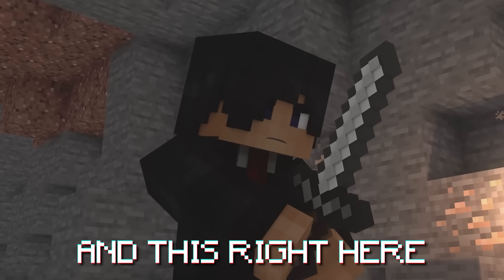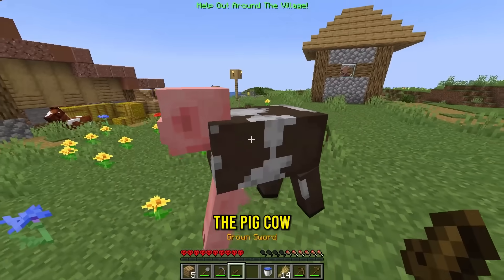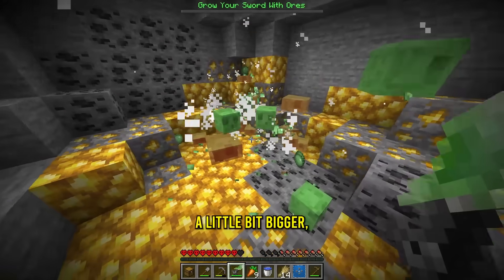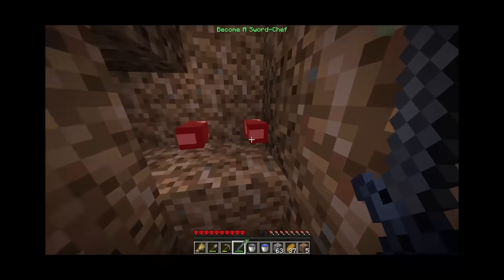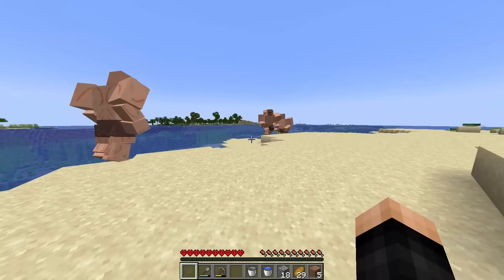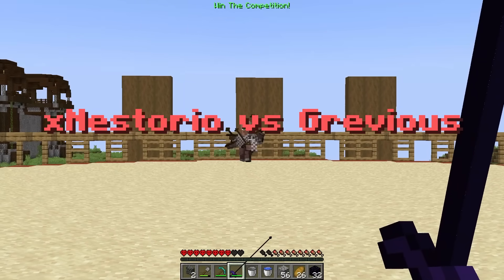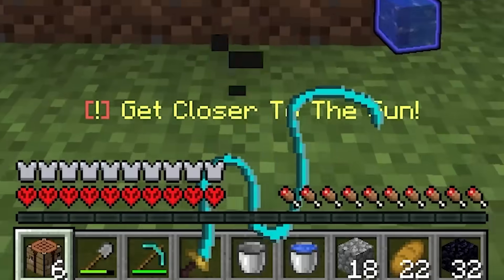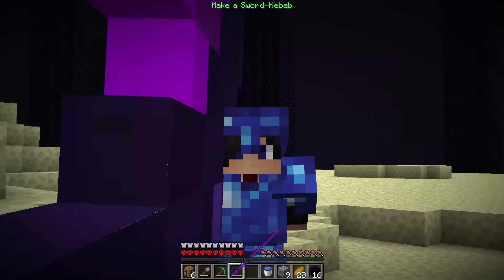Minecraft but Your Sword GROWS!?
🎨 Thumb Inspo:  @Aphmau

🎉 How GIANT does the OP Sword get in today's Minecraft, But?